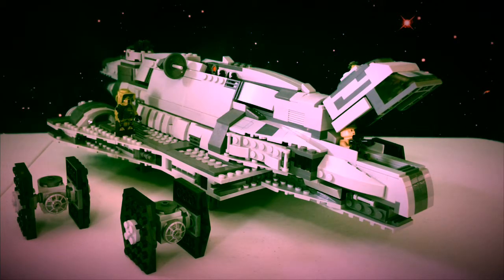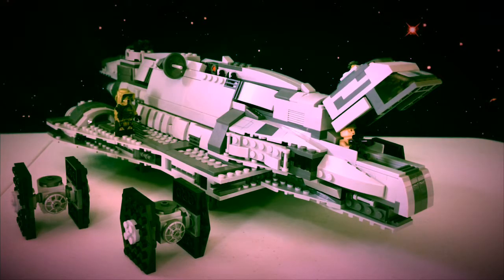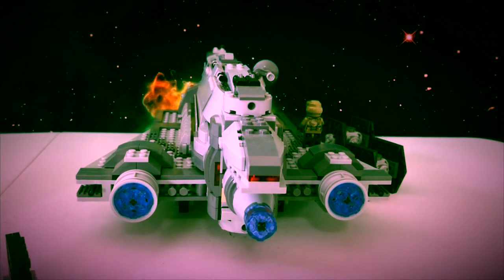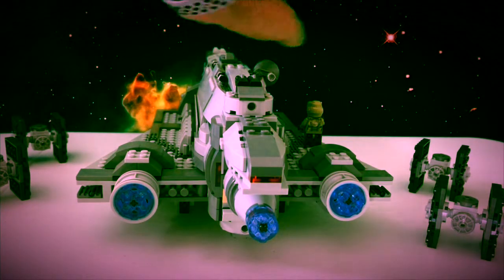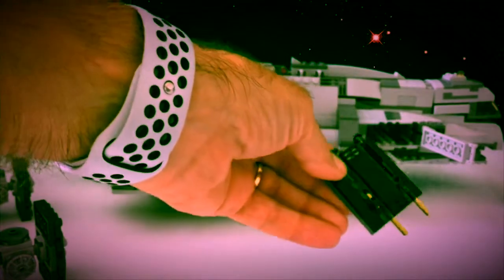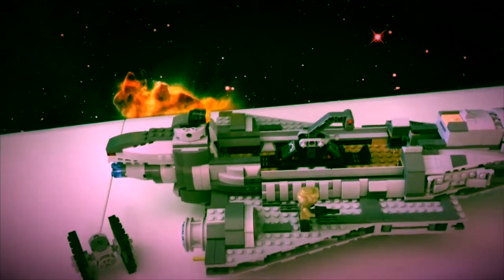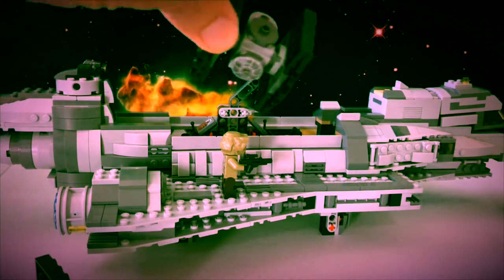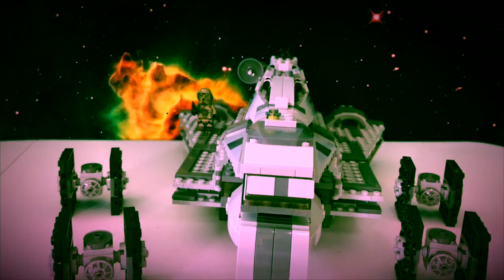IMPERIAL ASSAULT CARRIER LEGO SET 75106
STAR WARS LEGO SET 75106 IMPERIAL ASSAULT CARRIER      REVIEW AND FEATURES